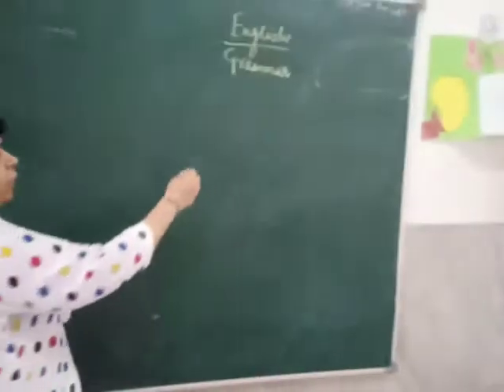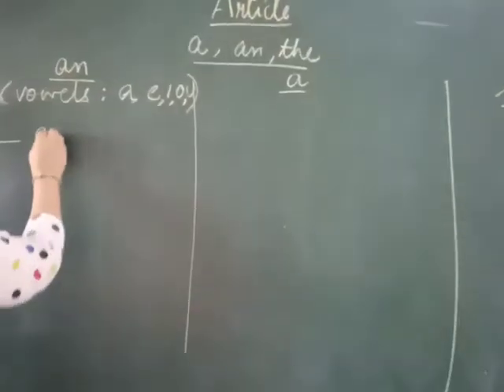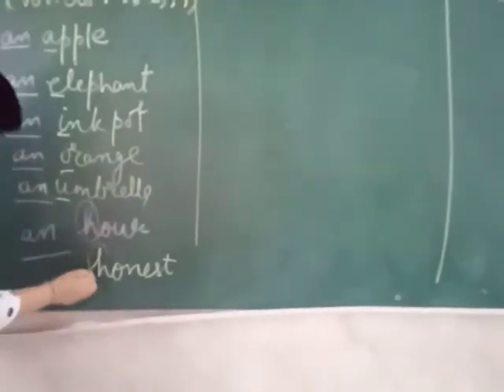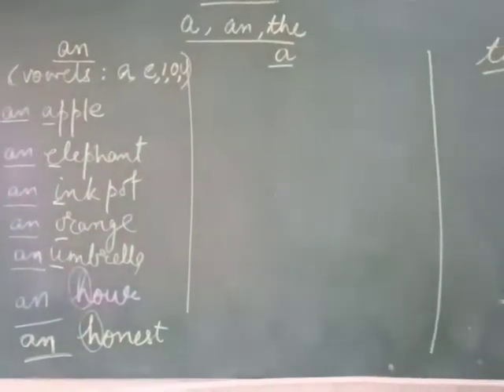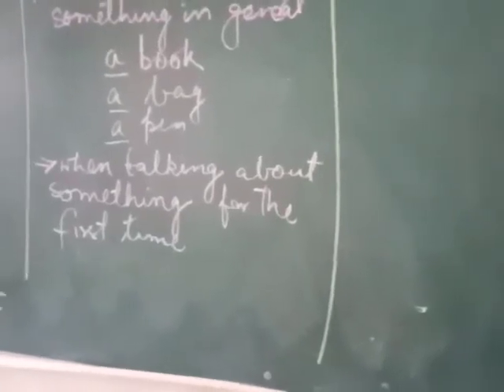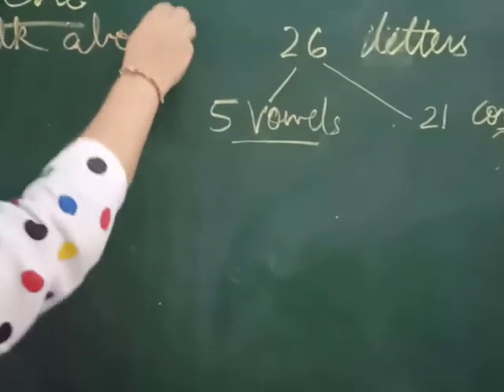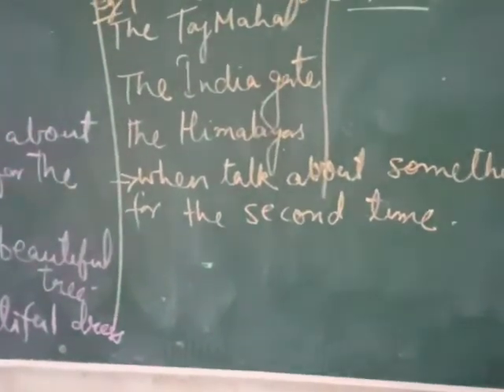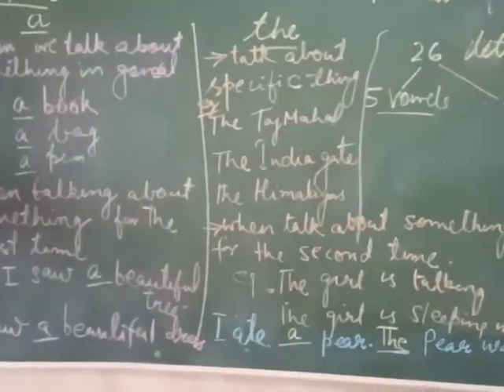7 July 2020